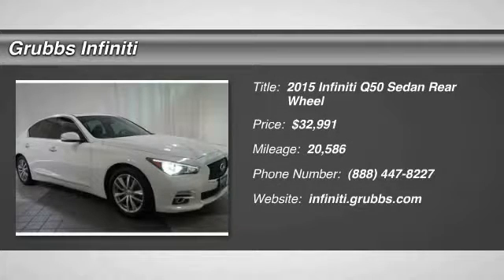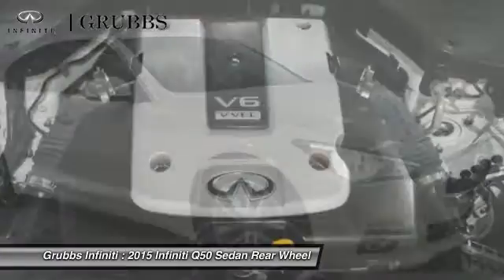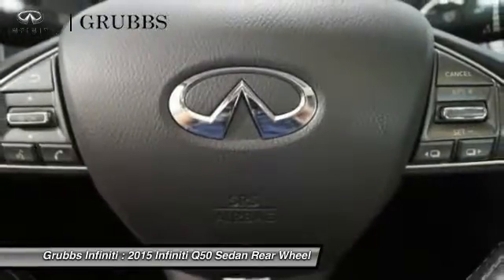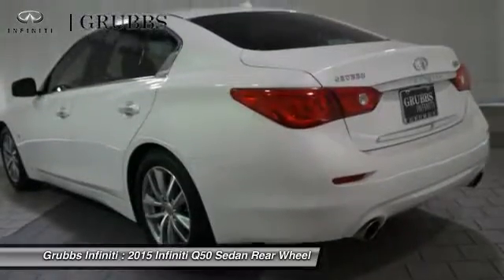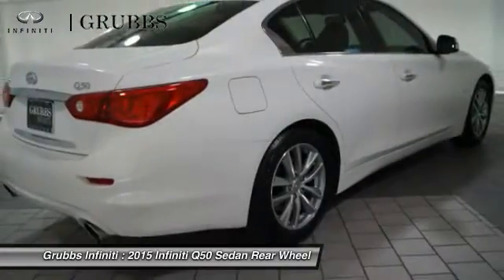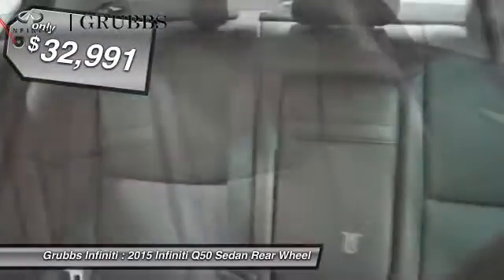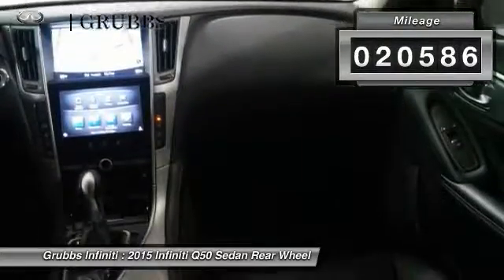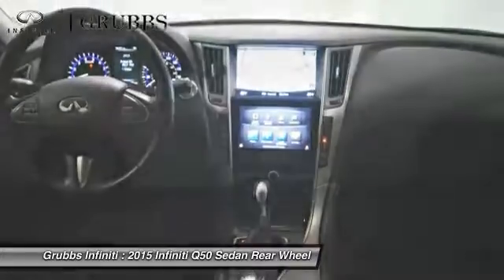2015 Infiniti Q50 Dallas Ft. Worth Grapevine GFM330088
Grubbs Infiniti
1500 E State Highway 114

* 3.7 LITER 6 Cylinder engine * * Dual Climate Control ** Anti-lock Brakes ** A Backup Camera ** Traction Control ** Side Air Bag System ** Emergency Brake Assistance ** A Navigation System * * 2015 ** Infiniti * * Q50 * * Premium * The exterior is a beautiful moonlight white and the interior is a lovely graphite. Want a sedan you can rely on? This one has a safety rating of 5 out of 5 stars! Interested? Call today to take this vehicle for a spin!